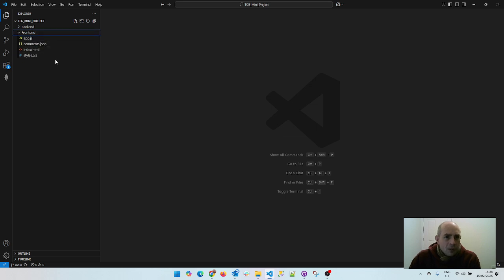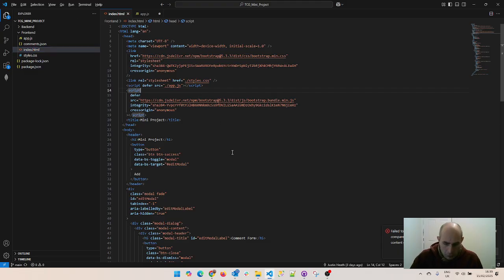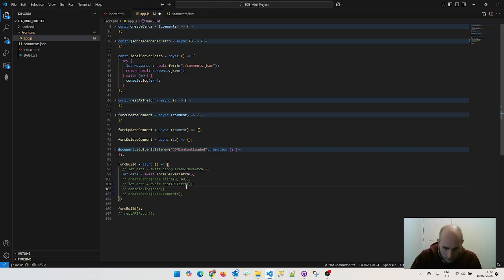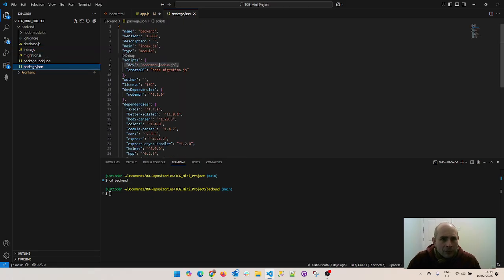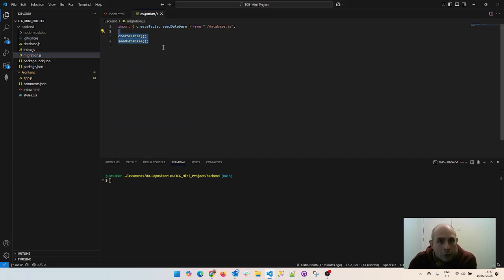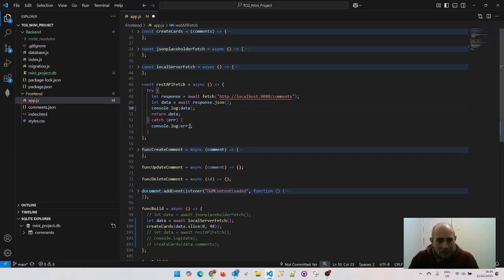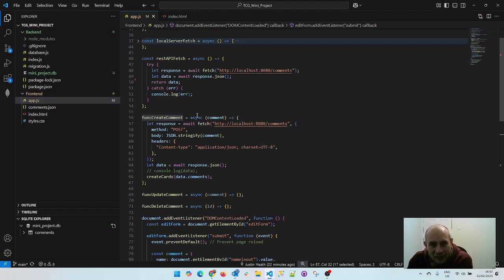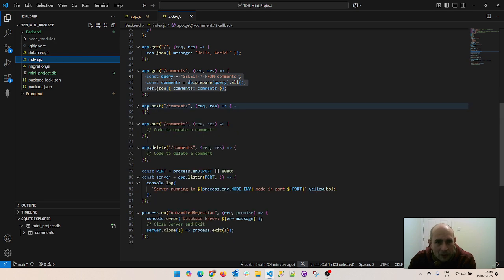Full-Stack Vanilla JavaScript Frontend with Node.js Backend Express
Example of how to build a full stack app with the most basic of knowledge.